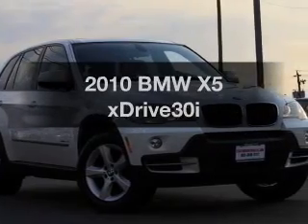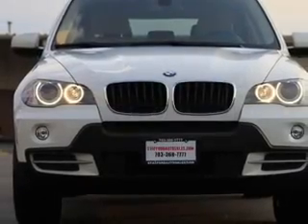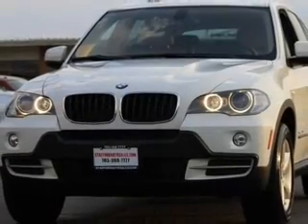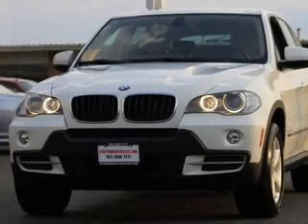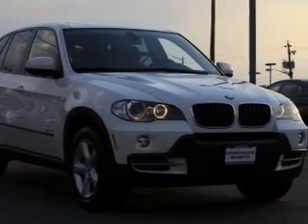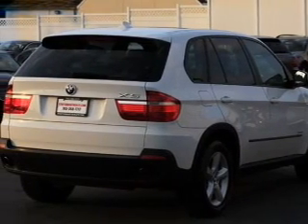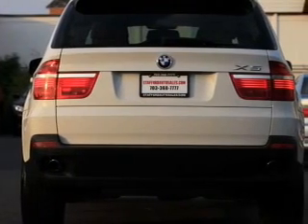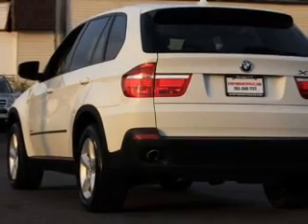2010 BMW X5 - Manassas VA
Year: 2010
Make: BMW
Model: X5
Trim: xDrive30i
Engine: 3.0 liter inline 6 cylinder 24 valve
Transmission: 6-Speed Automatic
Color: Alpine White
Mileage: 28264
Address:
8710 Kinchloe Dr.